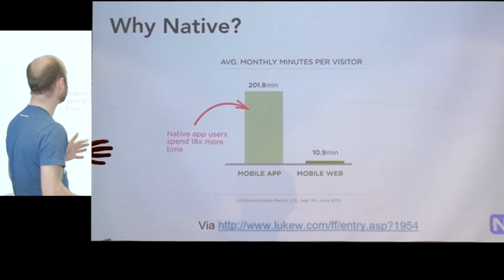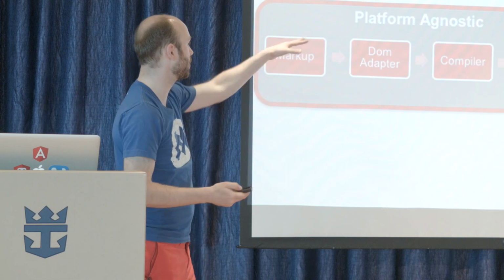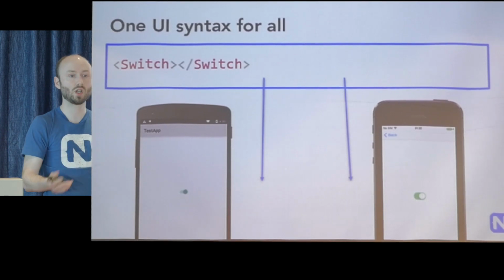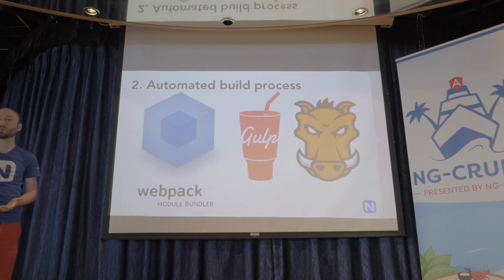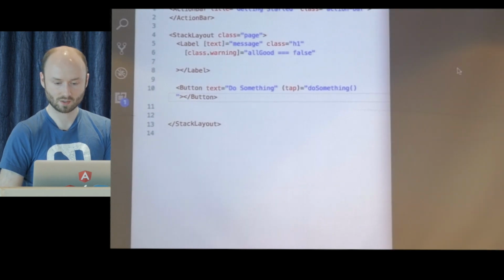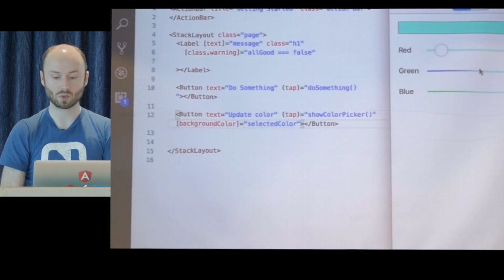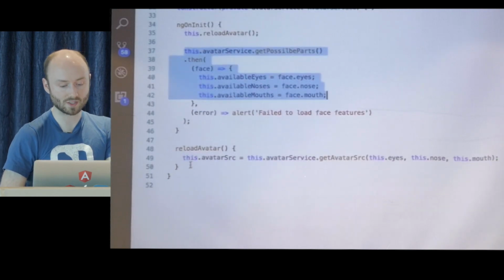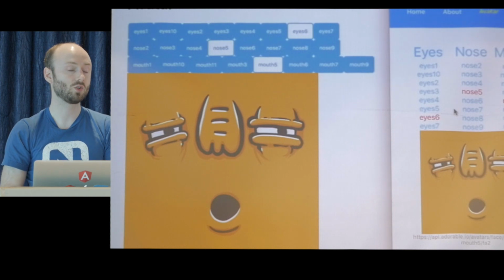Ng-Cruise - Sharing Code Between Web, Mobile Native and Desktop Apps with Sebastian Witalec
In this talk I want to show how to use Angular 2 with NativeScript and Electron to build Web, Mobile and Desktop applications with shared core code between all platform.

The aim is to cover the best practice, show what is possible, how to get started, how to organise the project and explain why this is a big deal.

The demo project I am preparing is for a fun cross-platform app to control a real robot, which anyone will be able to contribute to or clone and create their own apps for multiple platforms.

This video was recorded at the 2017 ng-cruise sailing from Miami to the Bahamas. for more details!

Video produced by This Dot Media. for more JavaScript related news.